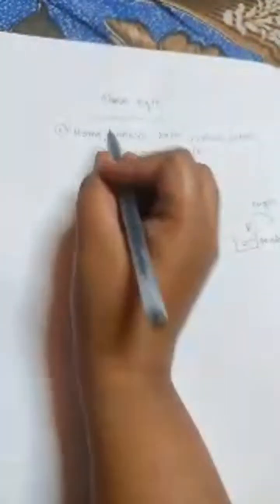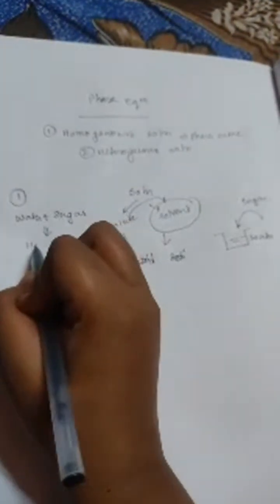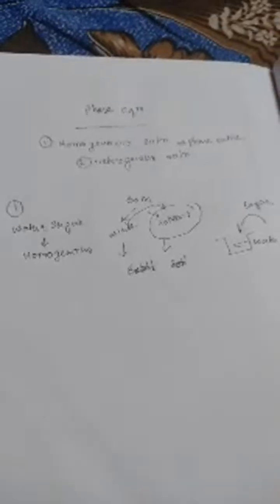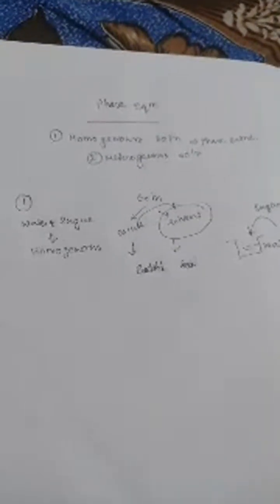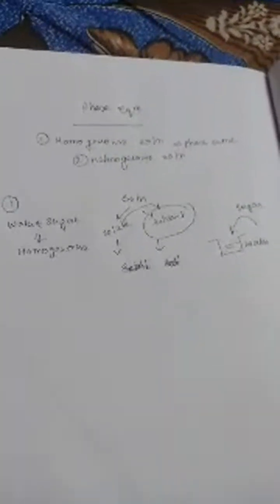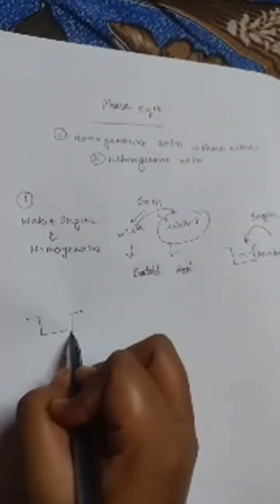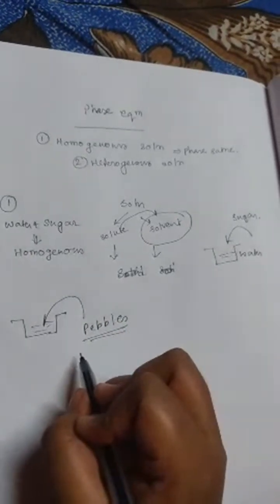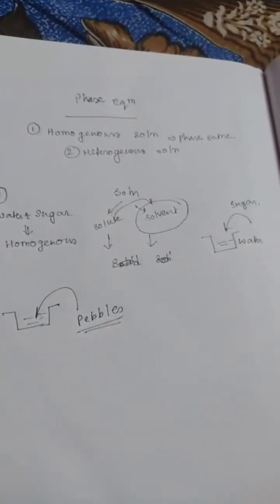Apa chemistry (by Aparupa Guha- Apa-Chemistry is live